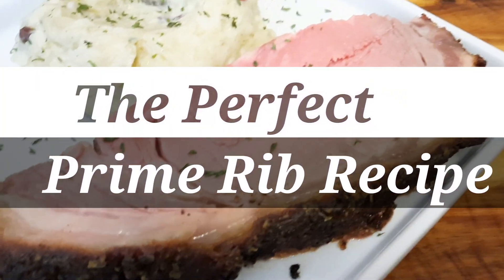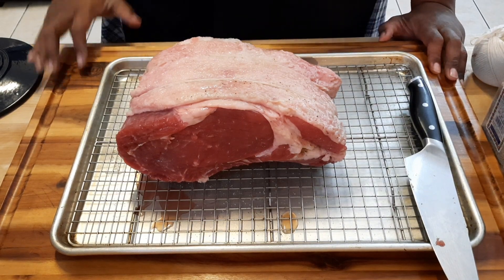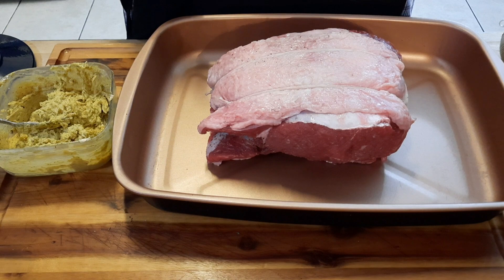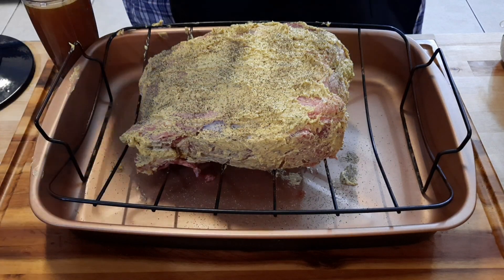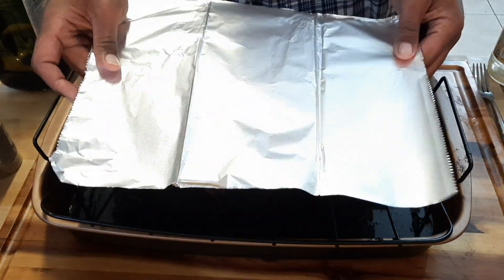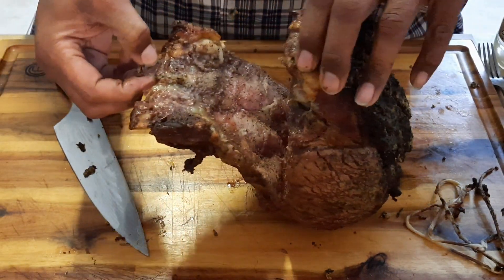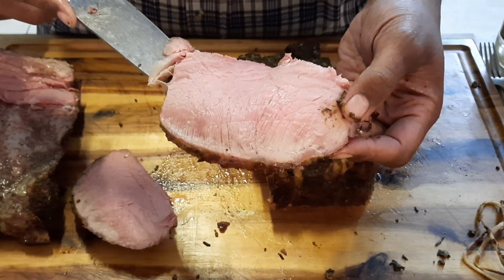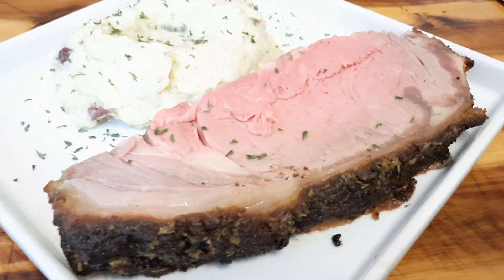Perfect Prime Rib Recipe Your Family will Love ❤️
How to make the Perfect Prime Rib Roast Recipe

Ingredients
5 lbs Standing Prime Rib
3 Tbsp Fresh rosemary
3 Tbsp Fresh Thyme
4 Tbsp minced Garlic
3 Tbsp  Dejan mustard optional
 *Salt and black pepper to taste
Oven 450 Roast for 20min
Lower temp 325
 Prime rib inner temperature should be no more than 120 to 125
* Recommend it use a meat thermometer for perfect temp

holidaydinner KC's Amazon Online Store (My Favorite Cooking Essential)